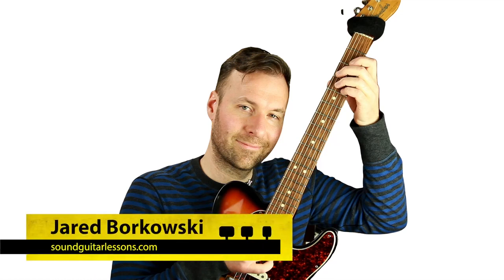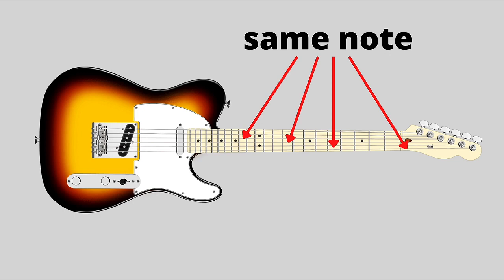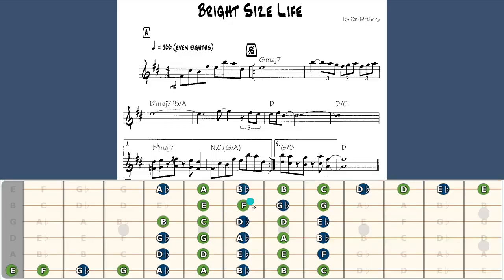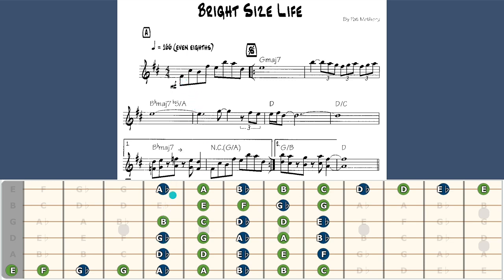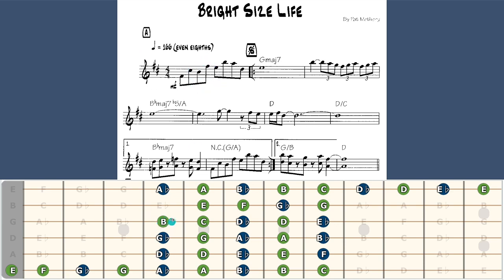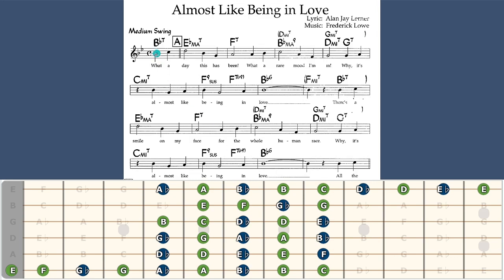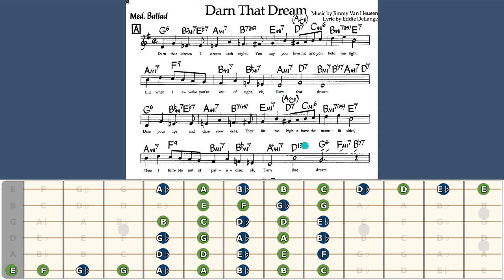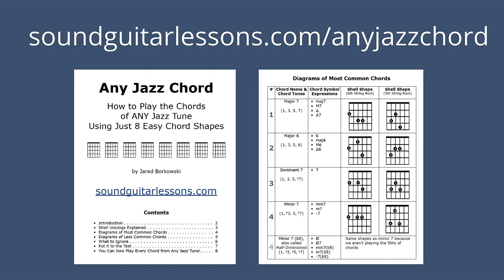Guitar Lesson for Jazz (Tuitorial)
Reading Music Shortcut for Jazz Guitar
reuse allowed
Guitar Lesson